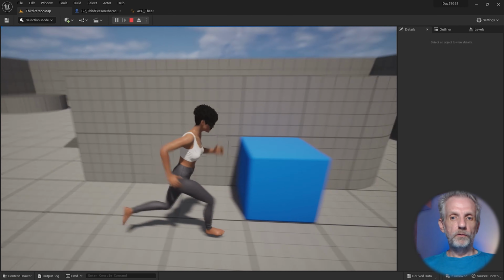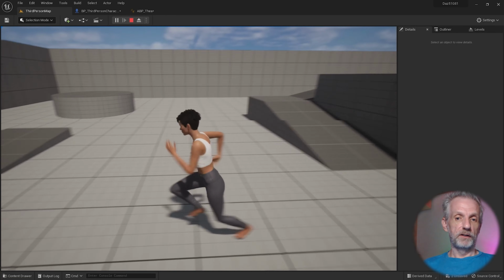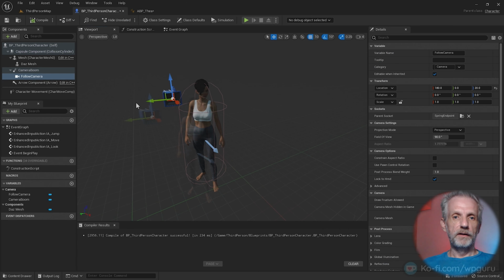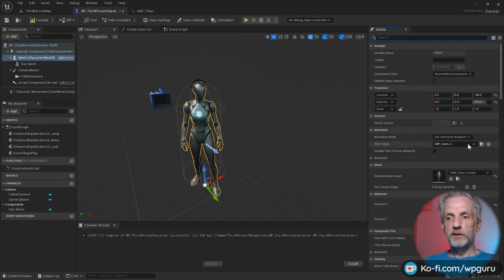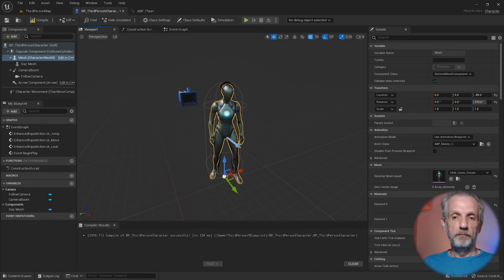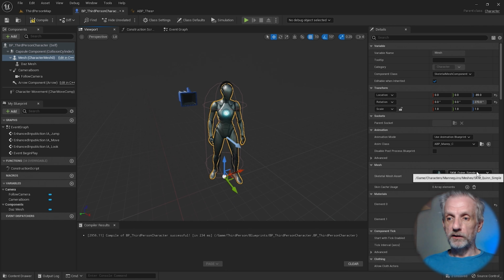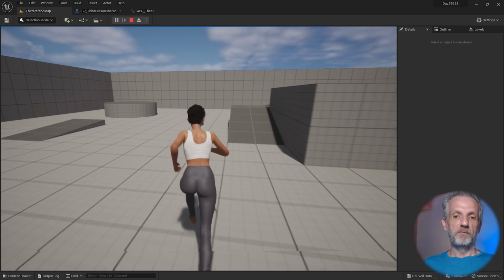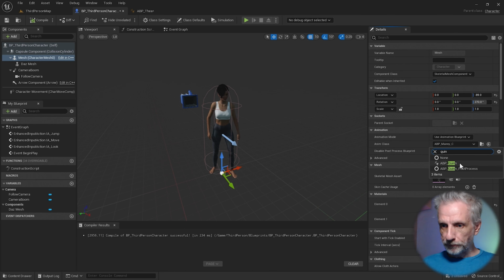Male vs Female Animations in the Unreal Engine 5 Third Person Project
If you're using the animations that come with the Third Person Template, be aware that you can choose between male and female animations. The default UE5 mannequin in the template is Quinn (she's female), but she's a child of the base UE5 mannequin Manny (male). In this video I'll show you how to change this to fit your character.